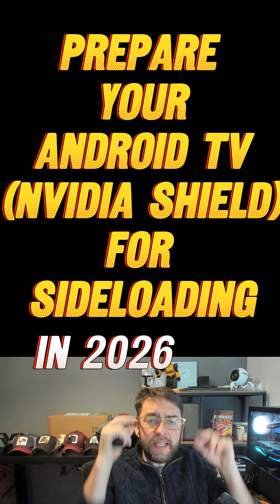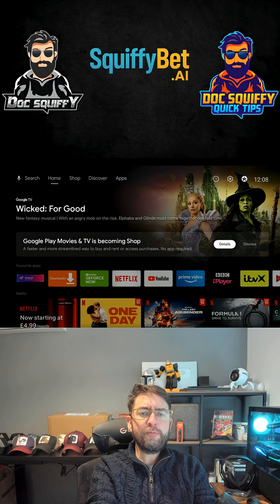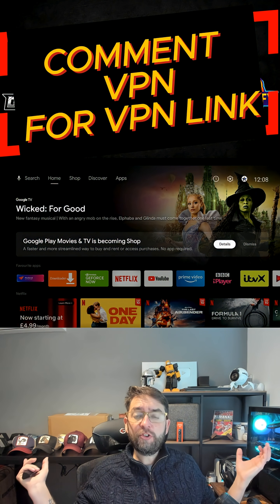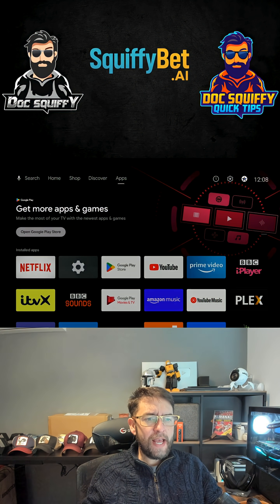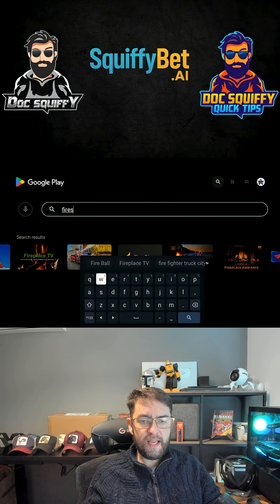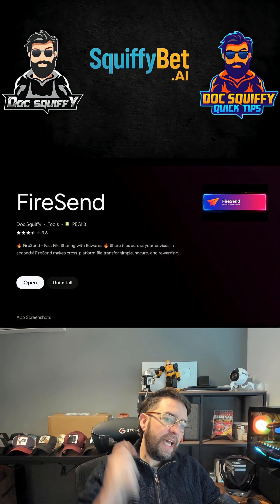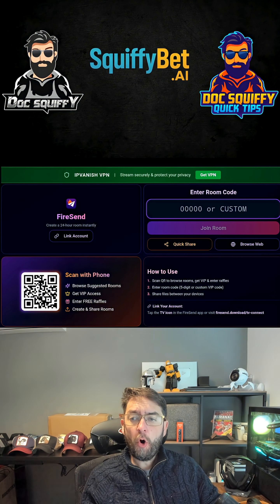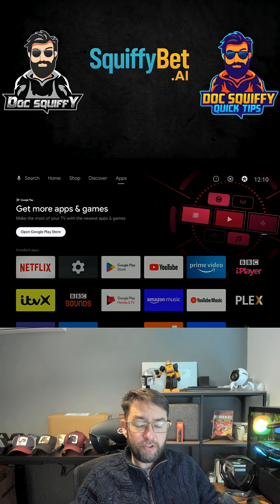Get your ANDROID TV ready for SIDE-LOADING in 2026! (NVIDIA SHIELD)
👍 If this helped, hit LIKE — it really supports the channel